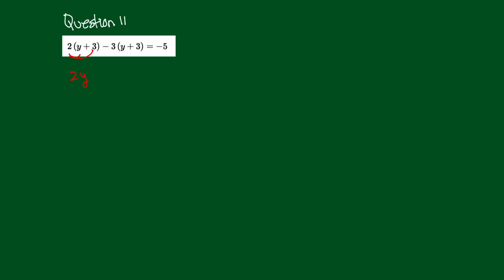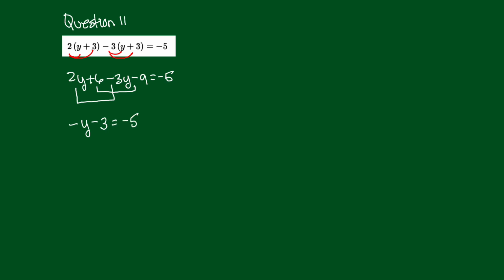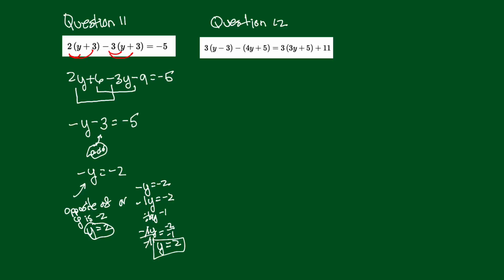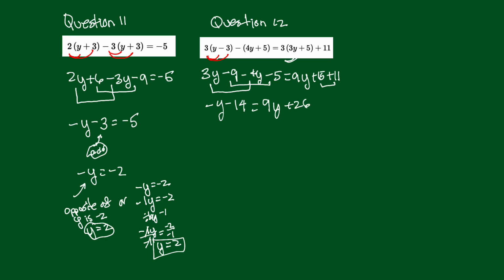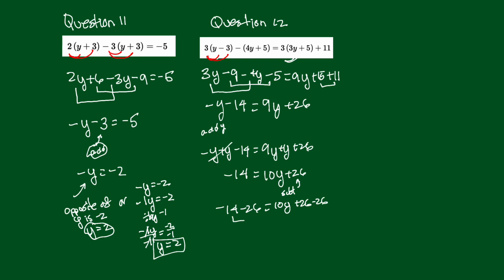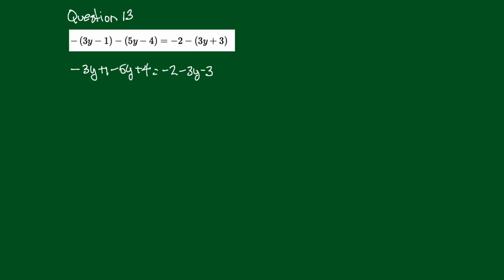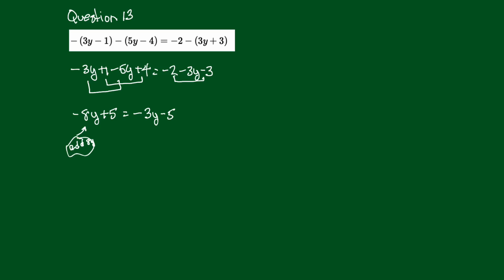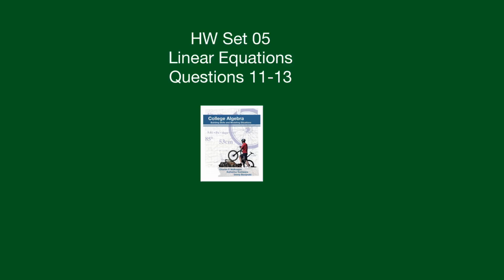16 HW 05 Questions 11-13